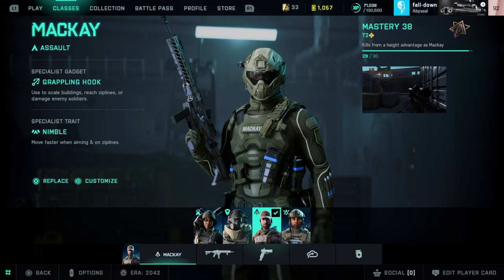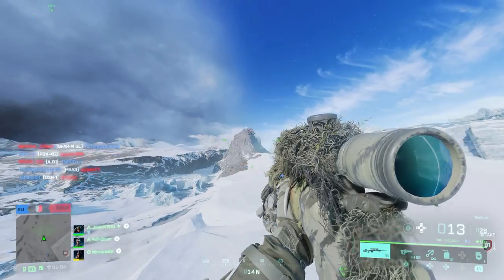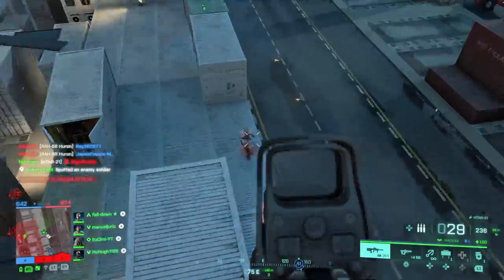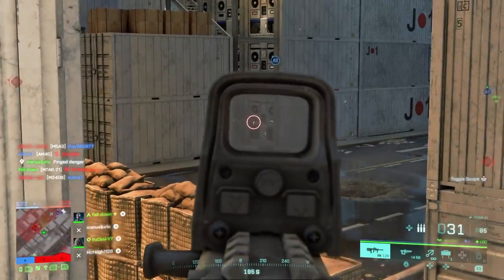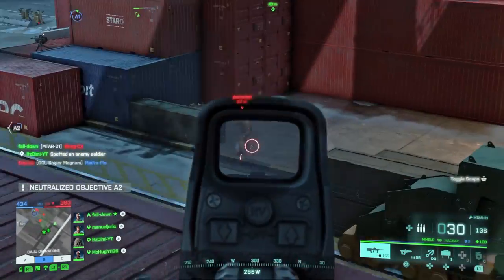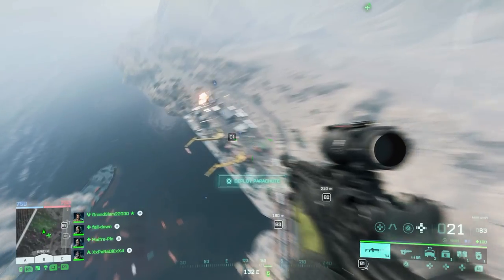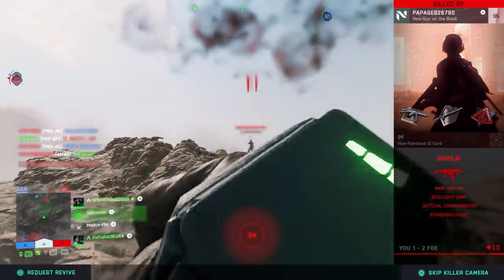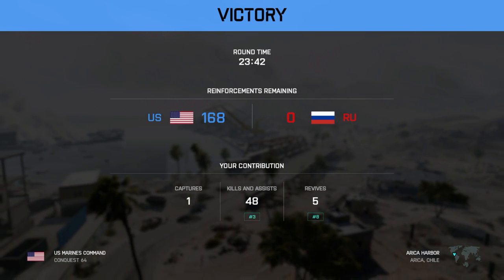After 485 days... Battlefield 2042 is Finally Ready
With the new 3.2 update for Battlefield 2042, it can now release... ENJOY! :D

0:00 Unlocking everything
1:54 Thermal
3:22 New Guns
9:18 New DMR & Gadget